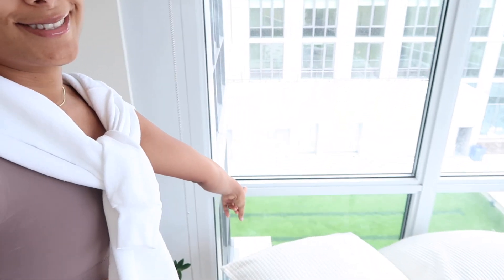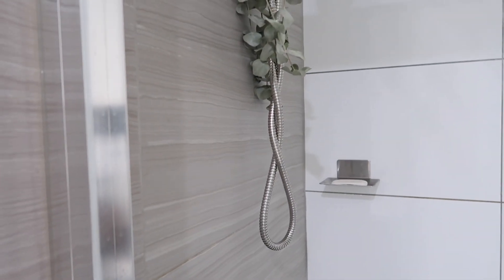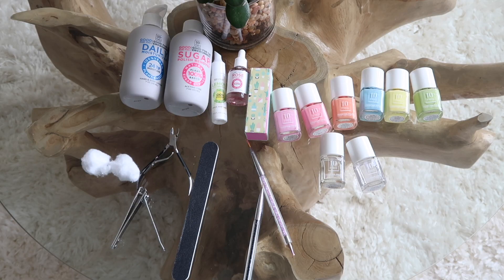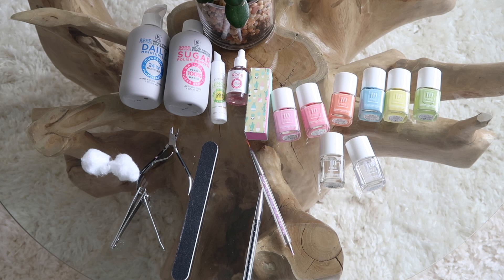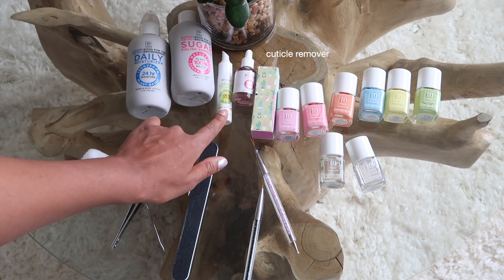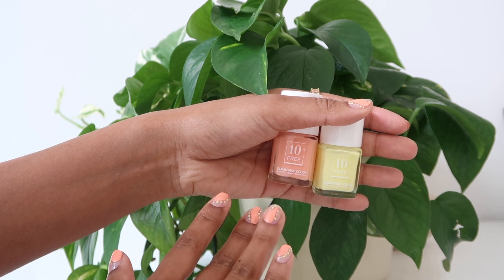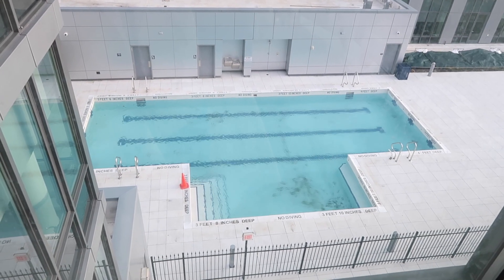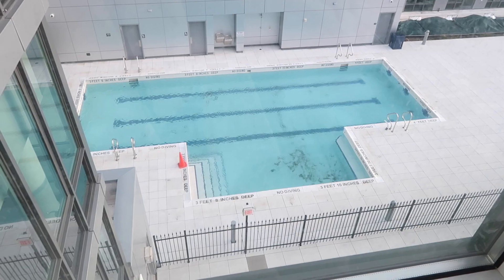VLOG: Yoga, At Home Mani, Doctor's Appointment + Pool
Hi loves, in today's vlog I share my at home mani using 10+ Free nail polishes, thank you to them for sponsoring today's video. I also share all of my essentials, do yoga, my everyday makeup anddd they open our pool at our building for the first time, cant wait!

- Hangin with my Peeps
- Everything Is Peachy
- Bee Happy
- In Full Bloom
- Hey Bud, how's it growing
- Oopsie Daisy

Love,
       Nathalie :)